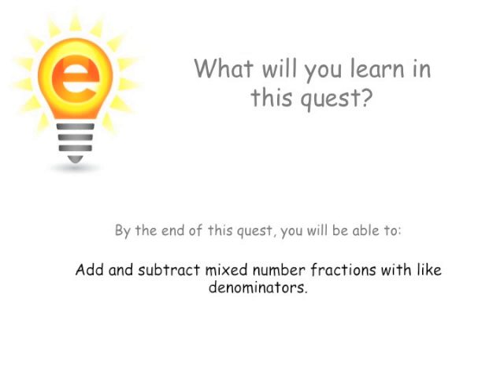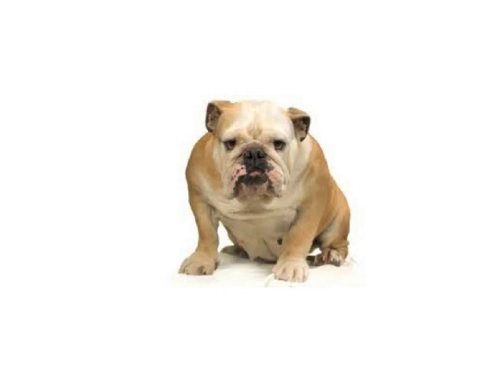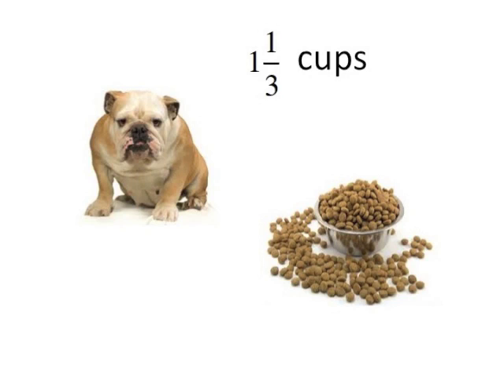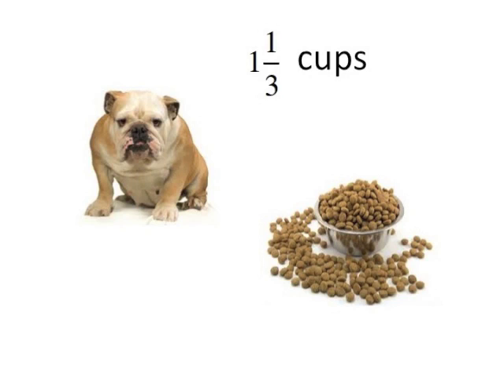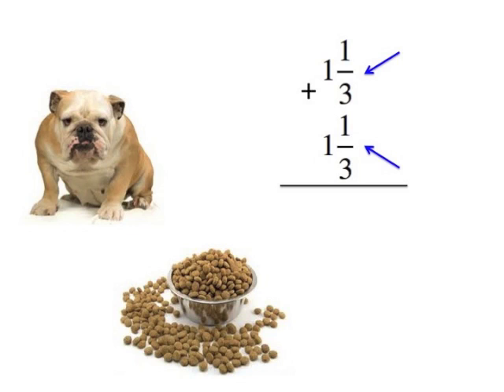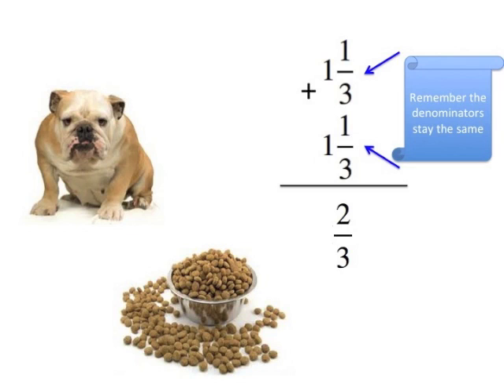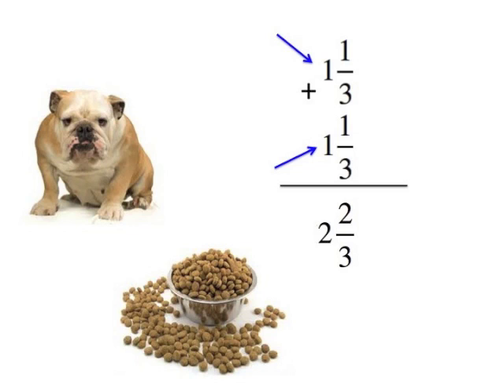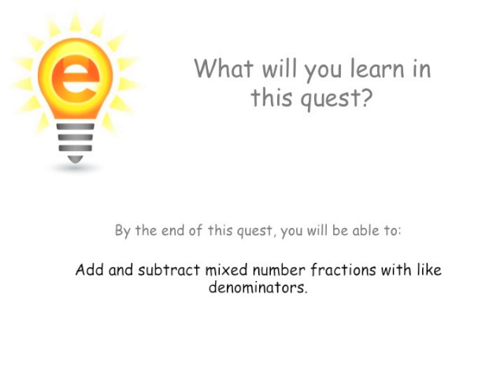eSpark Learning: Adding/Subtracting Mixed Number Fractions Framing Video (4.NF Quest 5)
This eSpark video outlines a new learning Quest that will help students master Common Core State Standard 4.NF: Add and subtract mixed number fractions with like denominators.

These videos are only one component of eSpark’s differentiated learning platform - there’s so much more! We help teachers differentiate reading and math with activities kids love. Our team of curriculum experts and former teachers identifies the best, most engaging games, videos, and websites for addressing student’s unique learning needs. eSpark’s intuitive design allows students to work independently at their own pace, giving teachers the time they need to work with individuals and small groups.